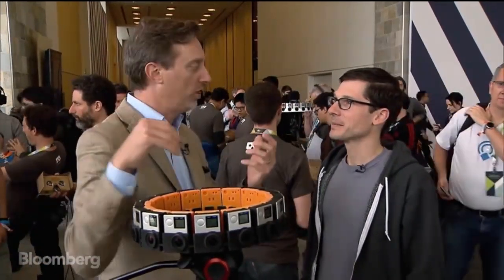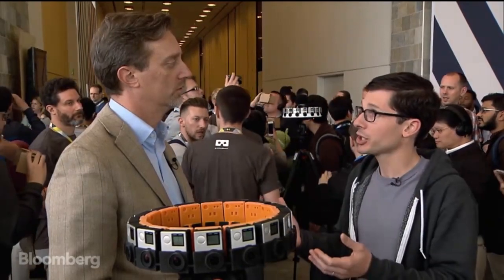Google Jump: Turn Your Phone Into a 360 Degree VR Viewer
May 28 -- Clay Bavor, vice president of product management at Google, explains Jump, a 16 GoPro camera rig built to support 360 degree VR video. He speaks with Bloomberg's Cory Johnson at Google's I/O developers conference in San Francisco.  (Source: Bloomberg)